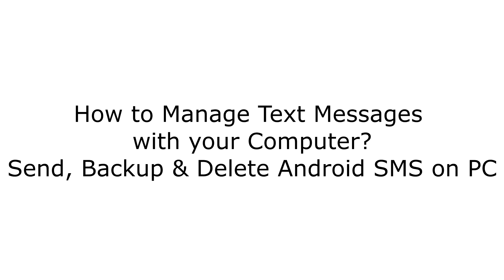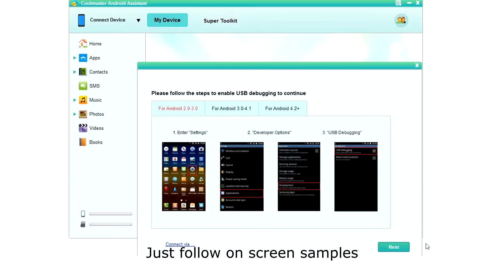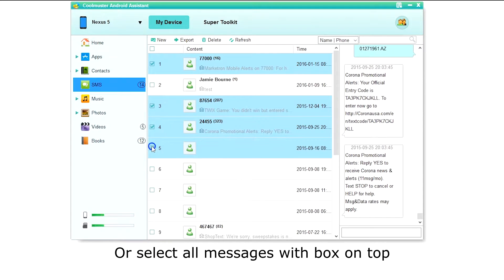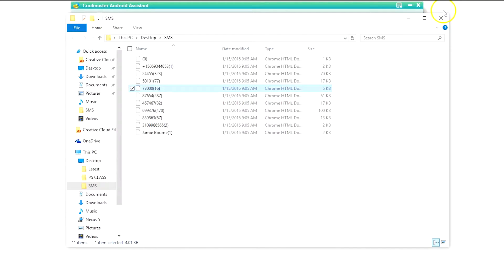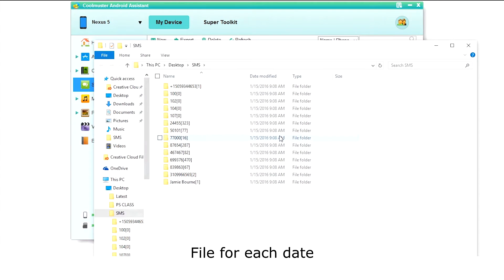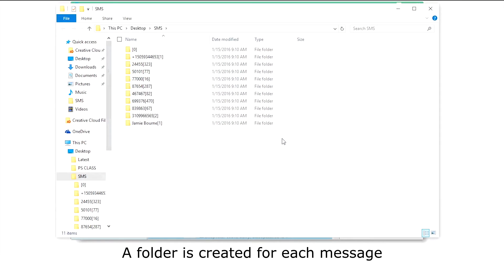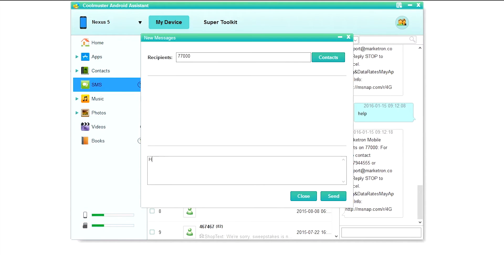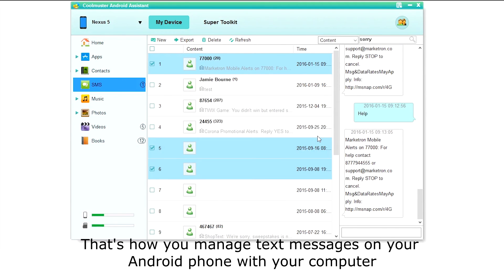Android SMS Manager - Backup, Delete, Send SMS on PC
This video shows you how to back up, delete, send, and search text messages on computer with Coolmuster Android Assistant